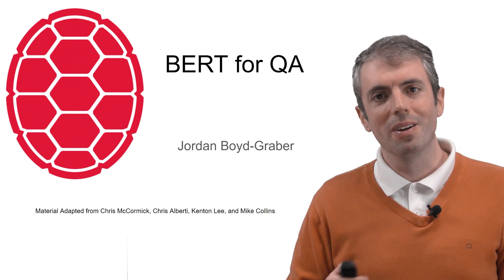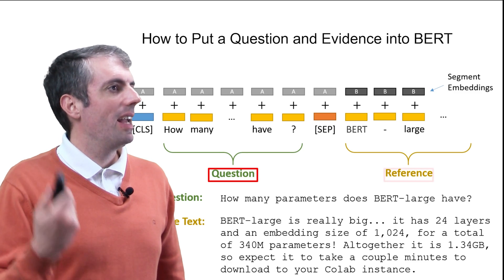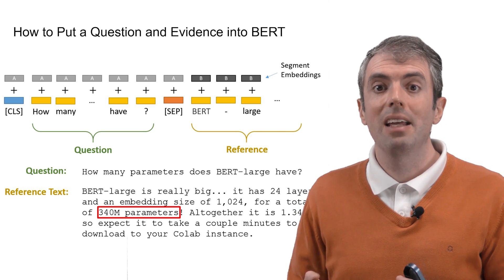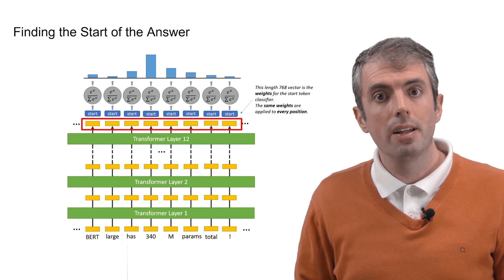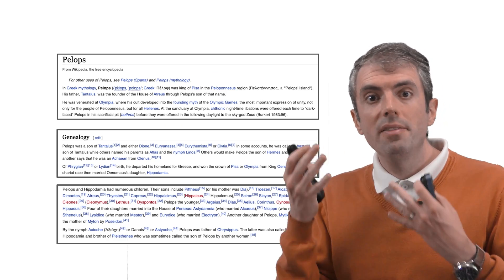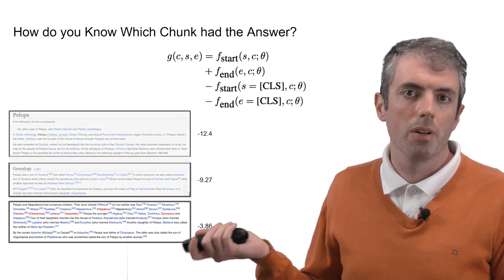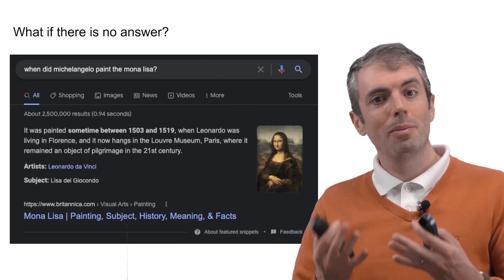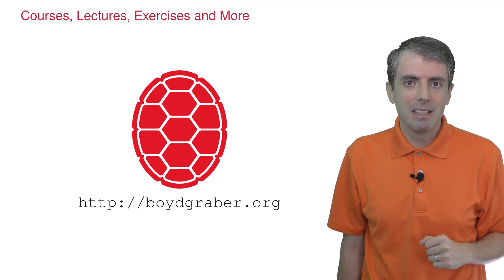How do you get a computer (BERT) to read a Wikipedia to answer a question? [Lecture]